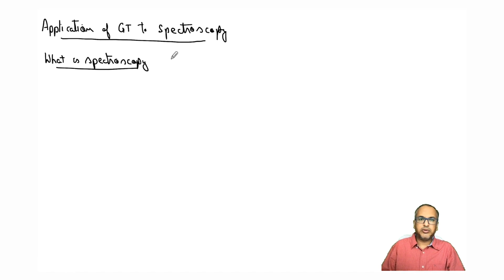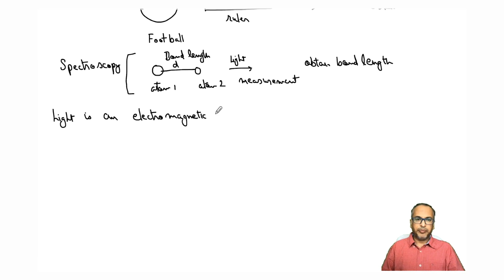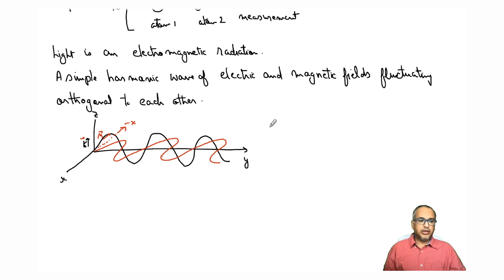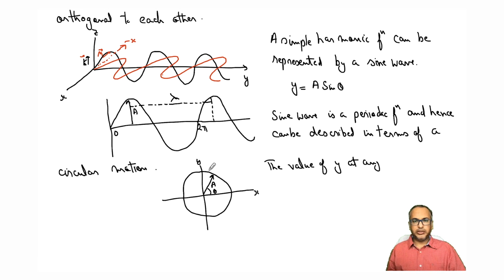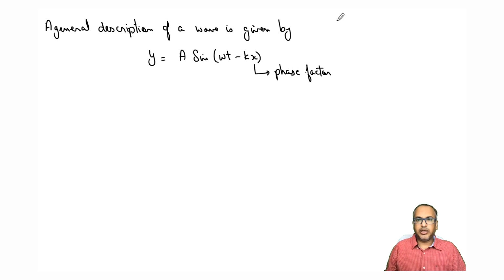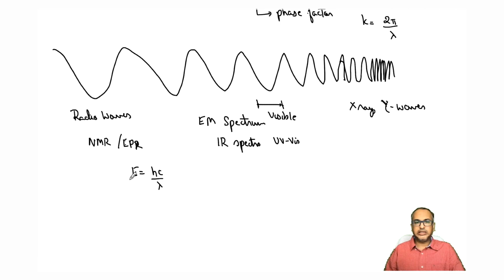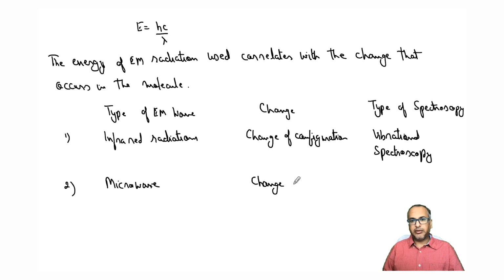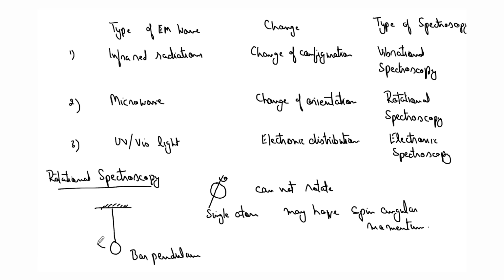Lecture 44 1